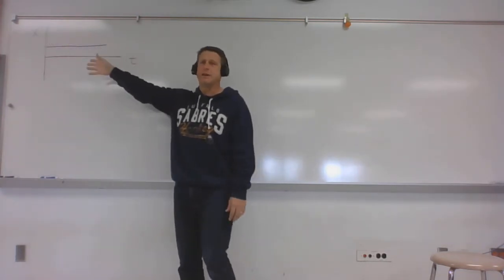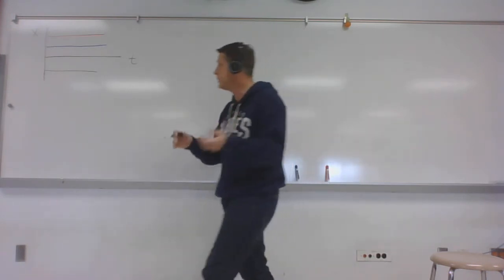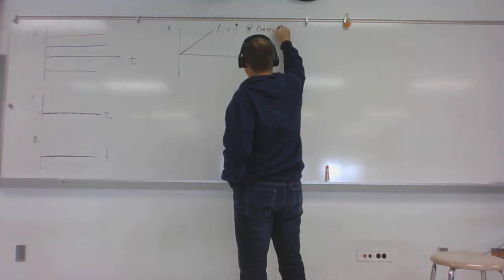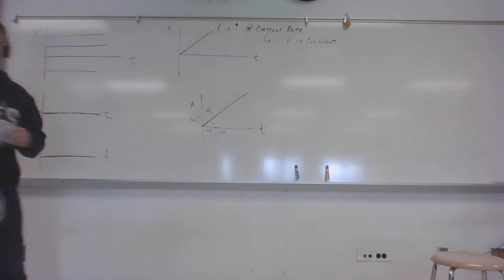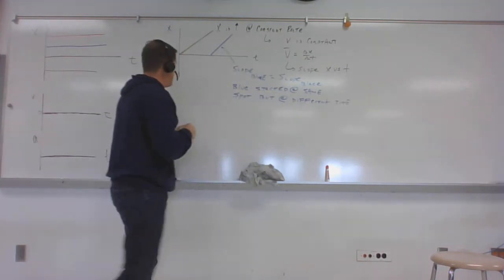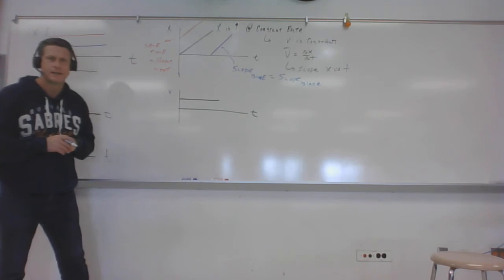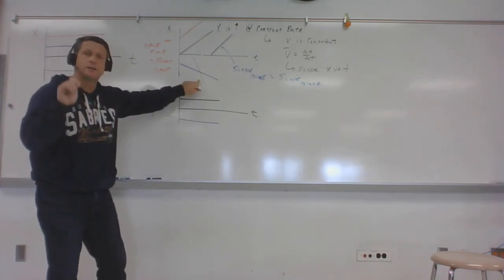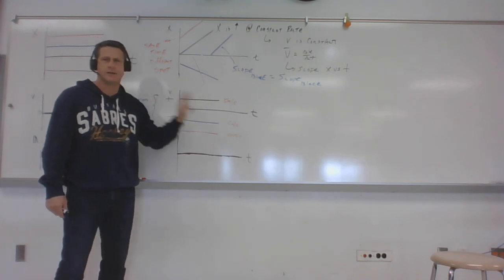Graphical Analysis Constant Motion